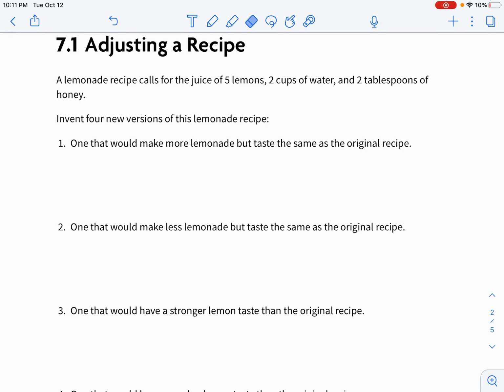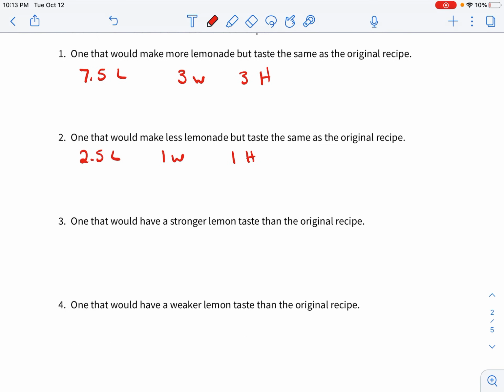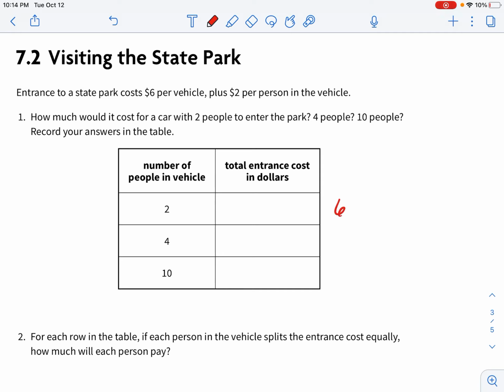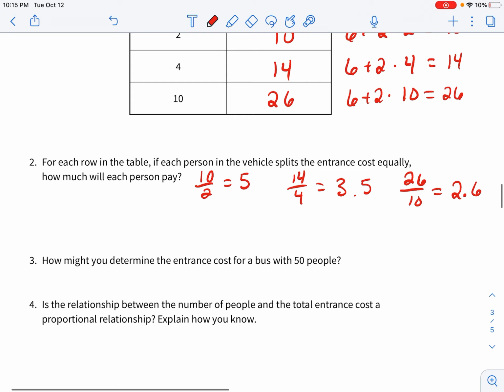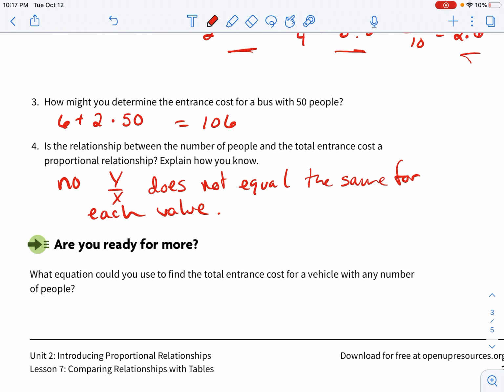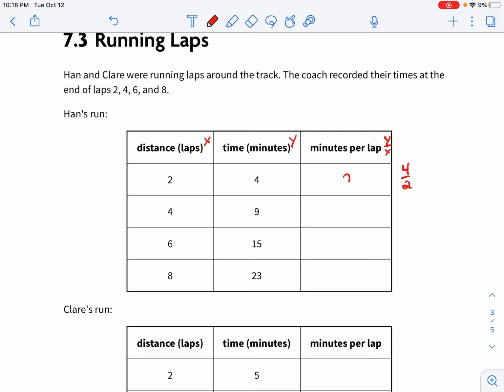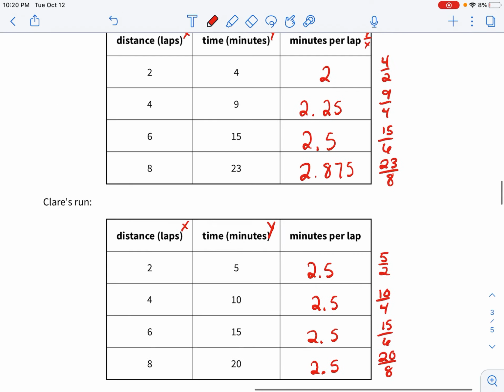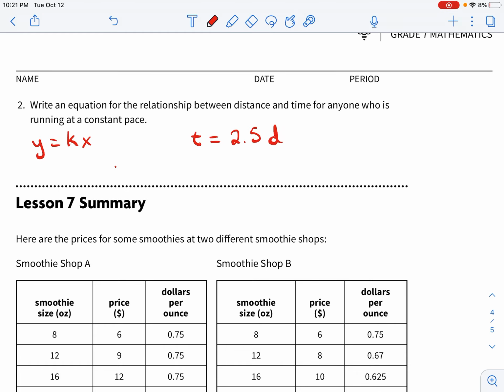Unit 2 lesson 7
Comparing tables